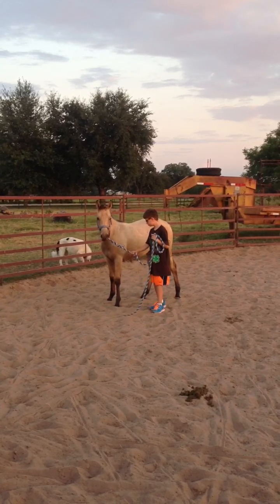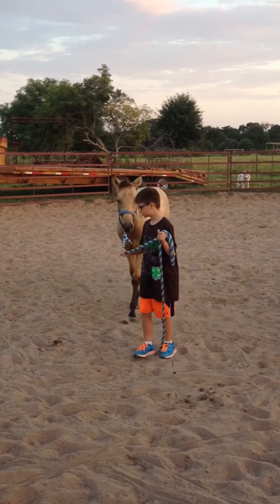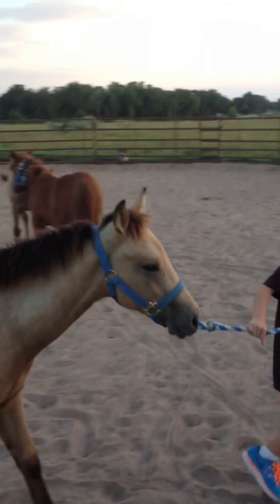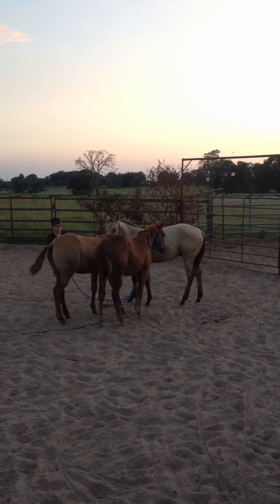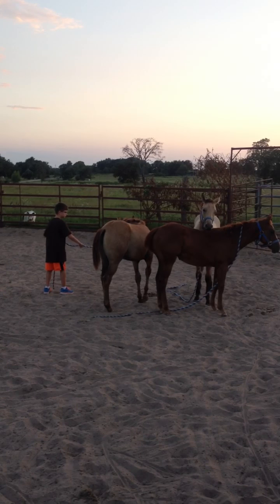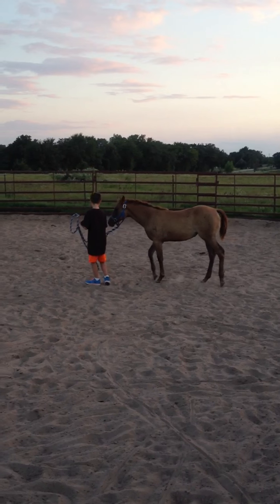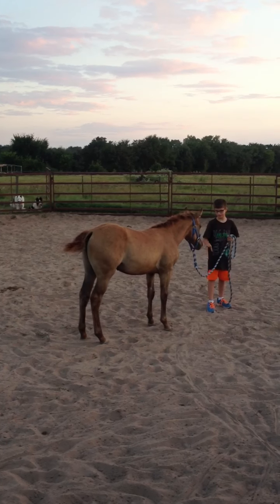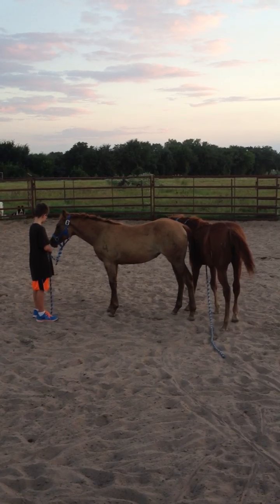Neason Quarter Horses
Halter breaking weanlings.